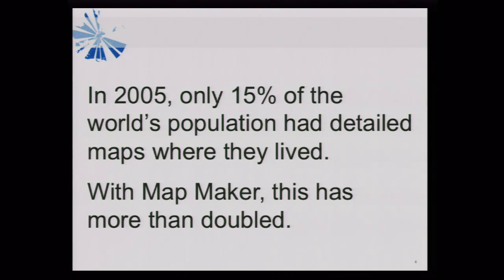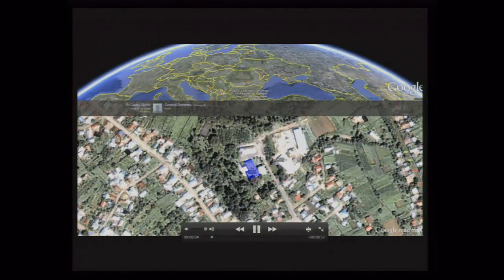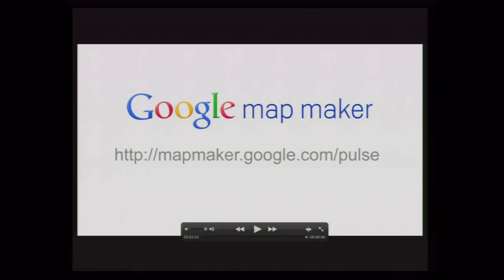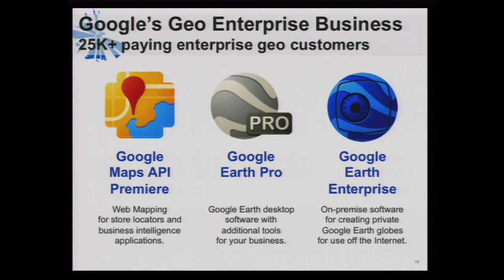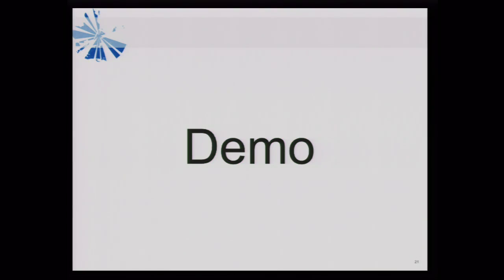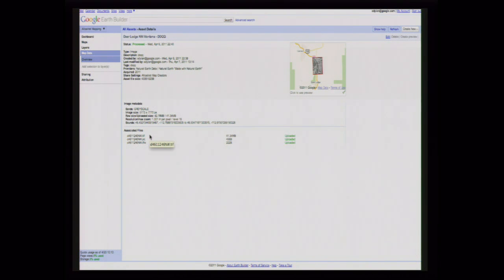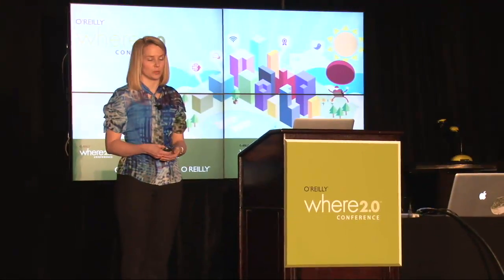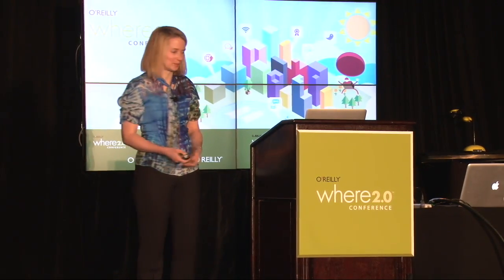Where 2.0 2011, Marissa Mayer, Google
Marissa Mayer

Vice President, Search Products and User Experience, Google

Marissa leads Google's efforts on search products -- web search, images, news, books, products, maps, -- and other consumer-facing initiatives such as iGoogle, Google Earth, Google Chrome, and more. Her contributions have included designing and developing Google's search interface, internationalizing the site to over 100 languages, and launching more than 100 features and products on Google.com. Several patents have been filed on her work in artificial intelligence and interface design. Google's first female engineer, Marissa joined in 1999 and led the user interface and web server teams at that time.

Concurrently with her full-time work at Google, Marissa has taught introductory computer programming classes at Stanford University, where she earned both her B.S. in Symbolic Systems and her M.S. in Computer Science. Stanford has recognized her with the Centennial Teaching Award and the Forsythe Award for her outstanding contribution to undergraduate education.

Marissa has been featured in various publications, including Fortune ("50 Most Powerful Women"), Newsweek ("10 Tech Leaders of the Future"), Red Herring ("15 Women to Watch"), Business 2.0 ("Silicon Valley Dream Team"), BusinessWeek ("Top 25 Innovation Leaders") and Fast Company.